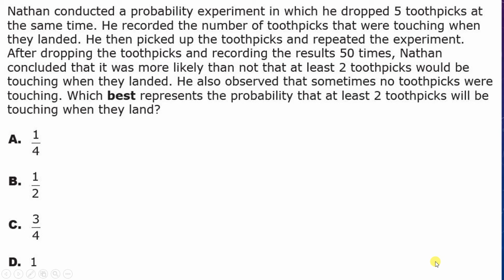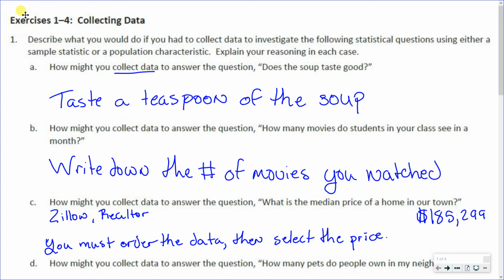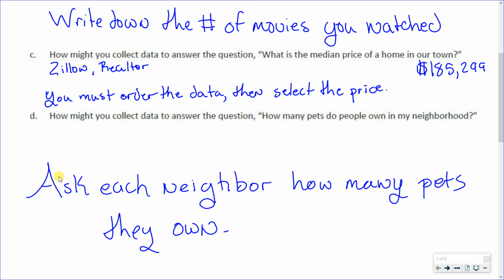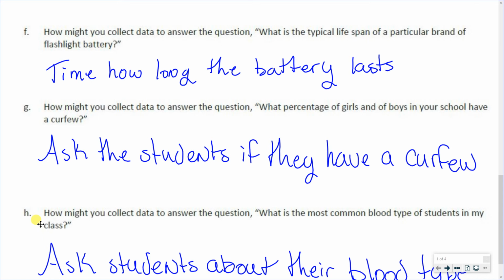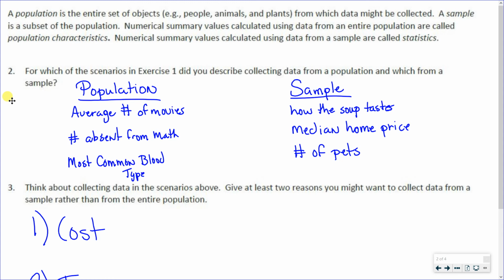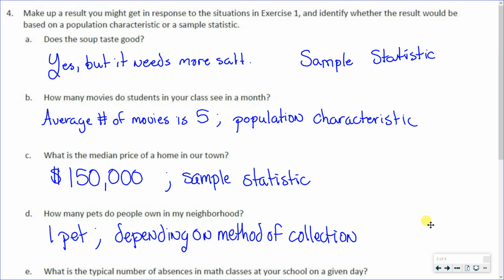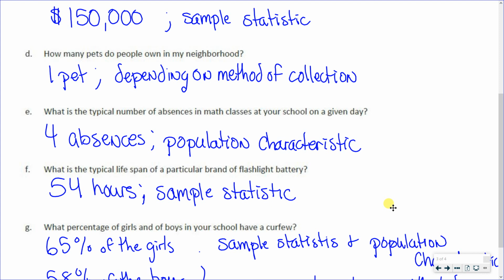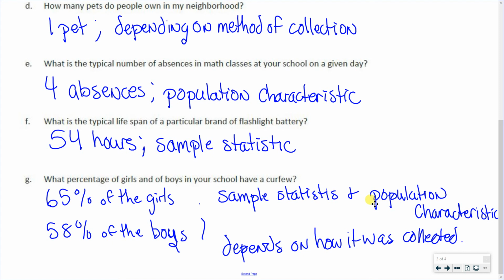Module 5 Lesson 13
This is a quick summary of today's lesson.